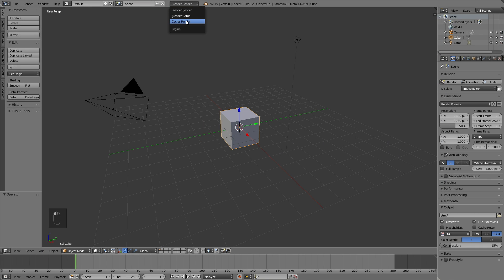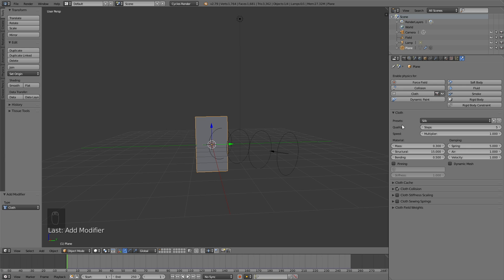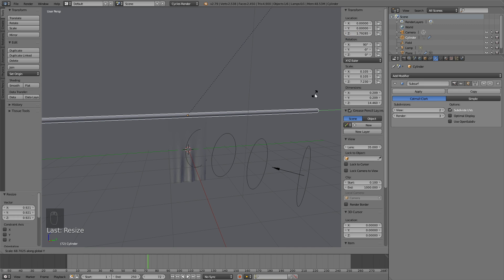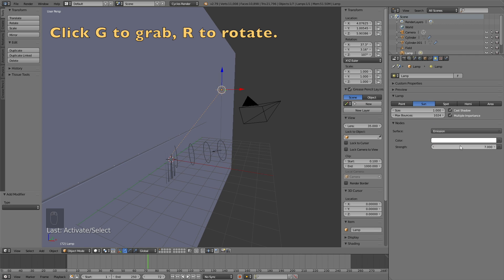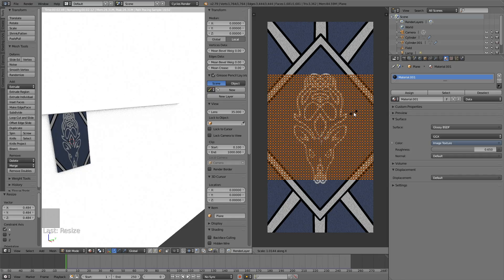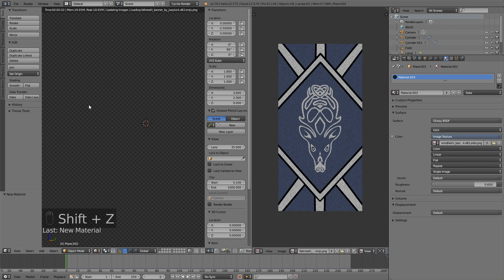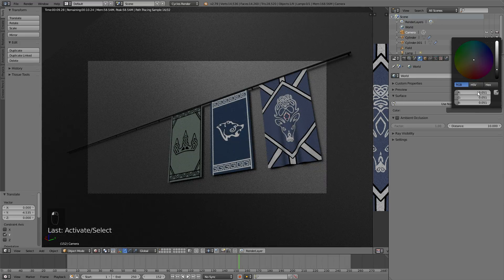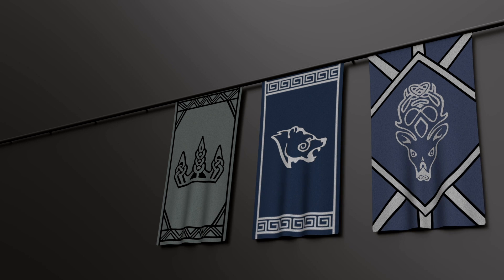[2.79] Banner Animation Blender Tutorial